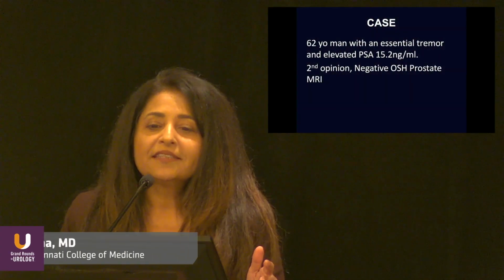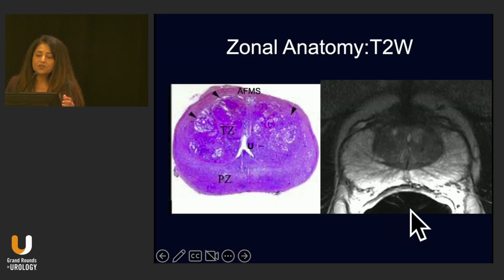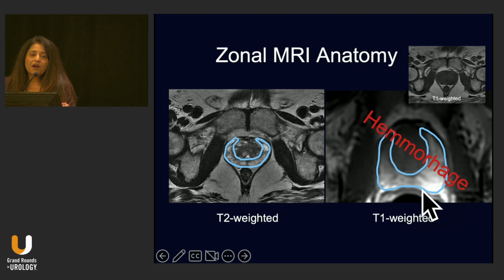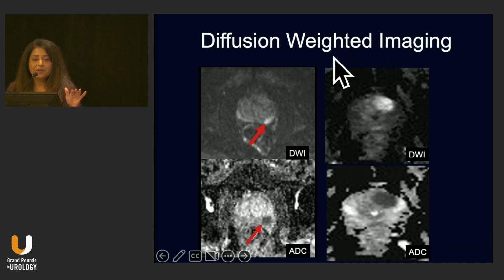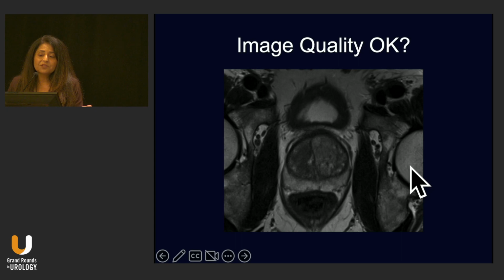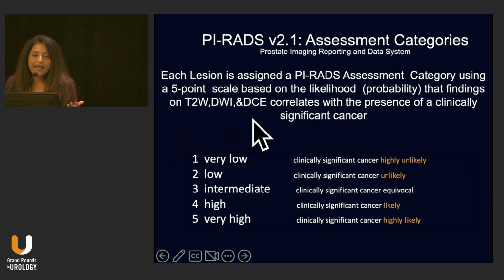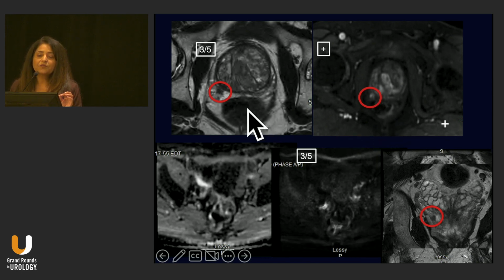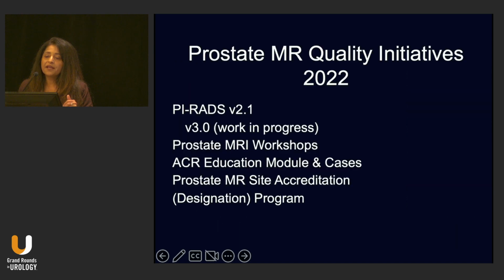Prostate MRI for the Urologist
Sadhna Verma, MD, discusses the importance of completing a high-quality prostate MRI as well as a multi-parametric (mp) MRI.